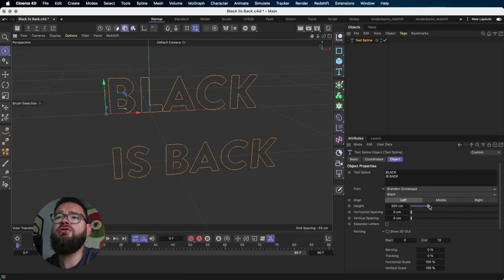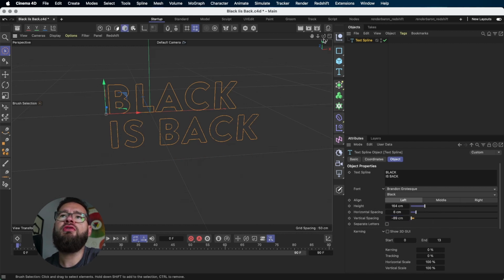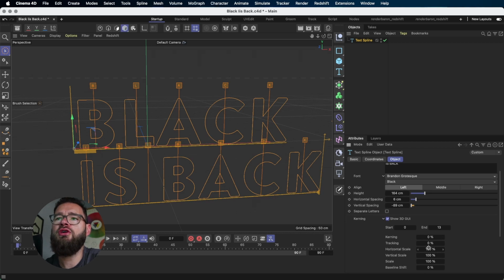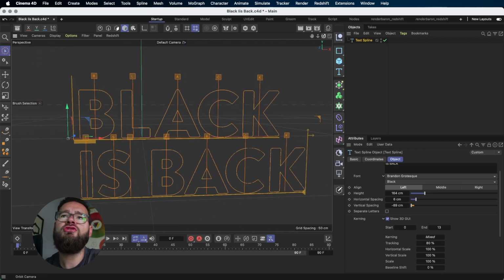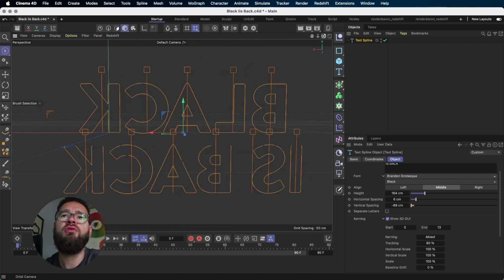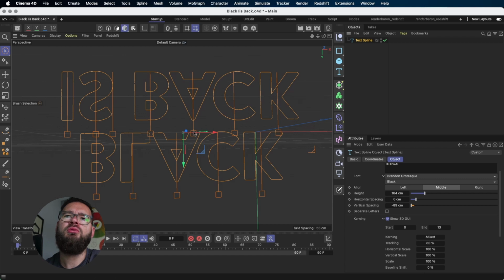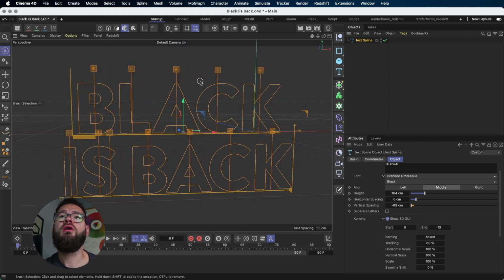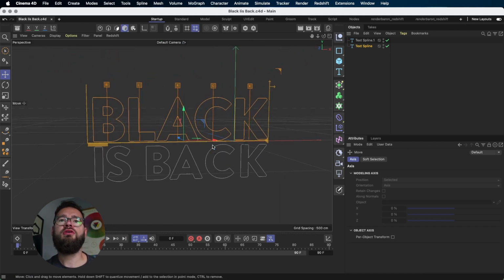How to work with typography in Cinema 4D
The very basics of Cinema 4D for beginners. Working with typography in Cinema 4D. The key to unlocking the power of Cinema 4D.